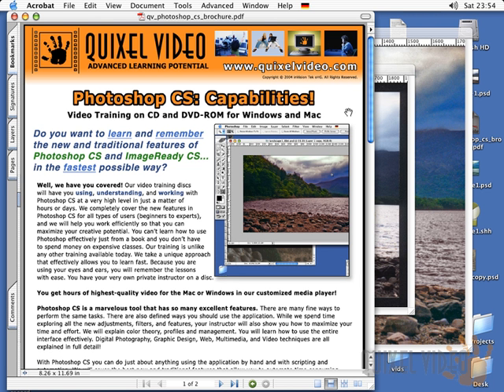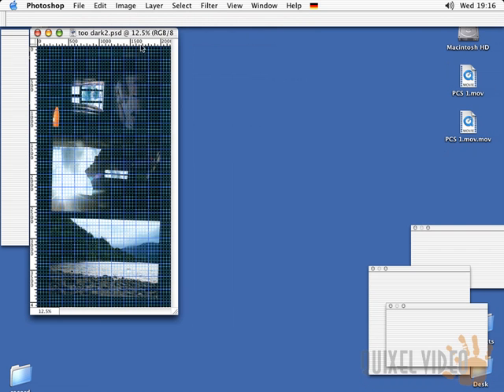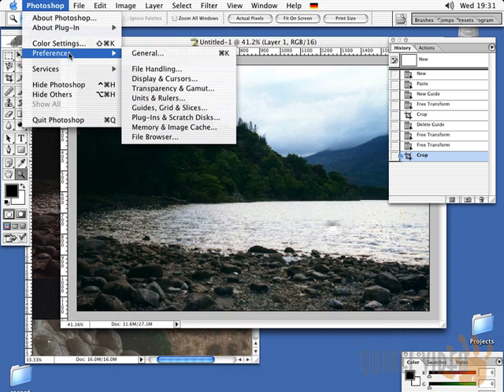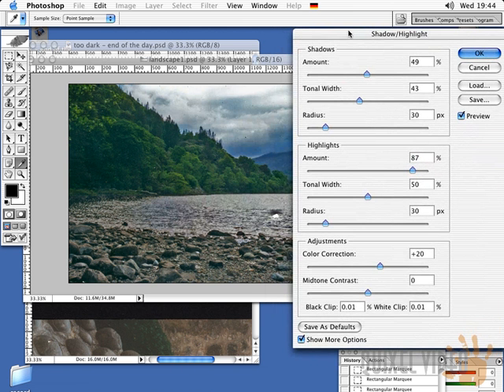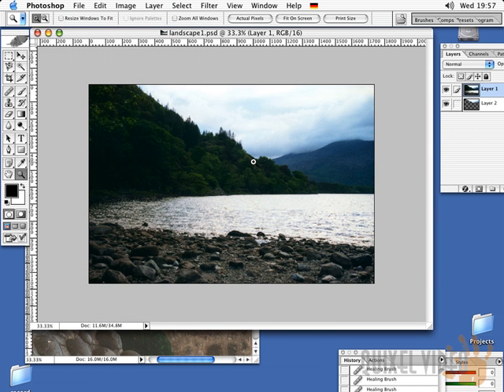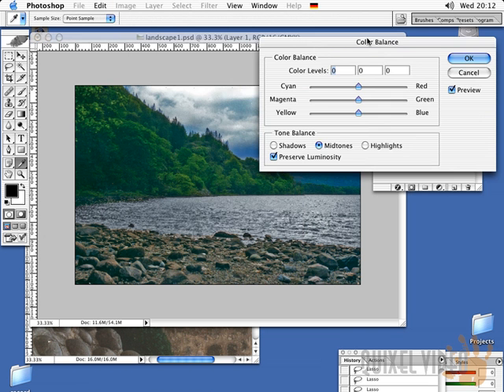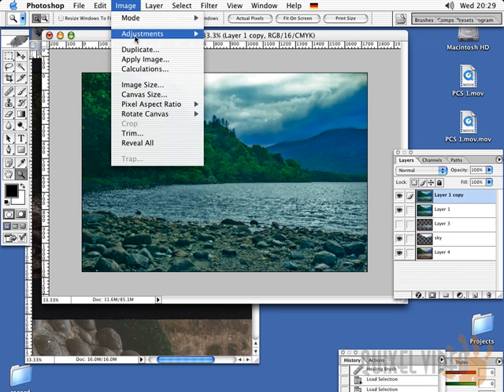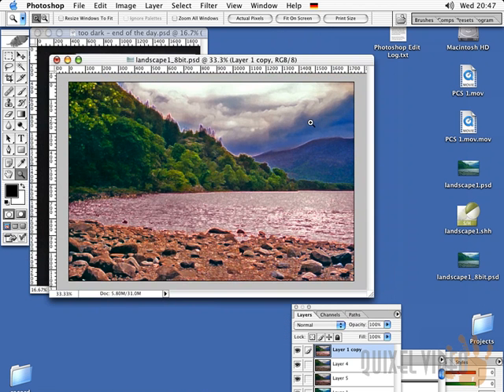Quixel Photoshop CS Capabilities - Video Training Demo 2004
A demo of Quixel's Photoshop CS: Capabilities Tutorials, available from quixelvideo.com in 2004.  This demo was included in a FocusGuide CD-ROM.

From the brochure:
"Video Training on CD and DVD-ROM for Windows and Mac

Do you want to learn and remember the new and traditional features of Photoshop CS and ImageReady CS... in the fastest possible way?  Well, we have you covered! Our video training discs will have you using, understanding and working with Photoshop CS at a very high level in just a matter of hours or days. We cover the new features in Photoshop CS for all types of users (beginners to experts), and we will help you work efficiently so that you can maximise your creative potential. You can't learn how to use Photoshop effectively just from a book and you don't have to spend money on expensive classes.  Our training is unlike any other training available today.  We take a unique approach that effectively allows you to learn fast.  Because you are using your eyes and ears, you will remember the lessons with ease.  You have your very own private instructor on a disc.

You get hours of highest-quality video for the Mac or Windows in our customized media player!"